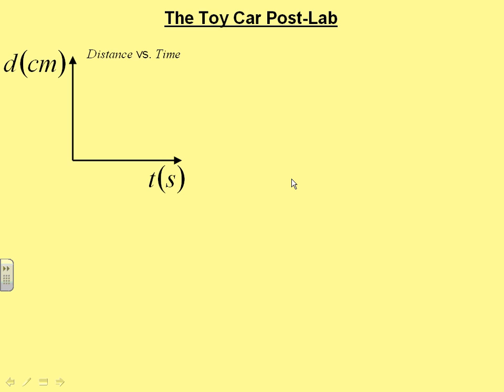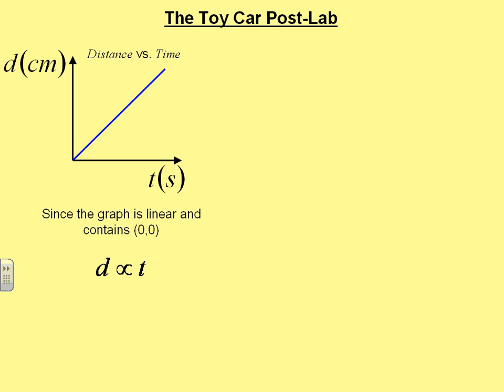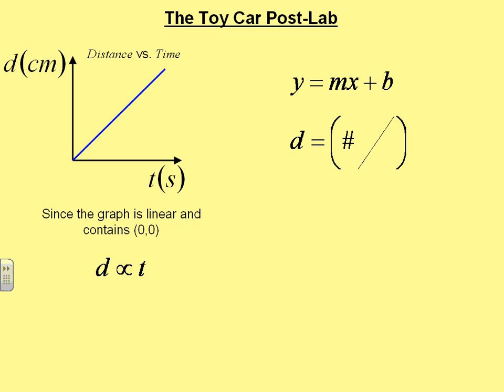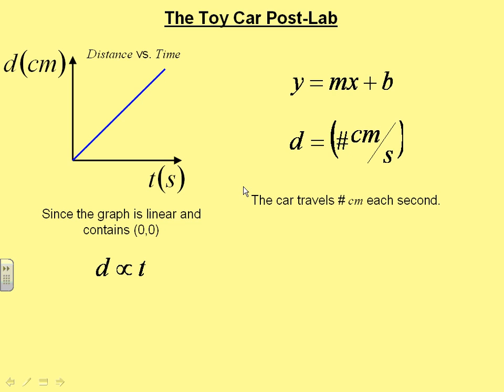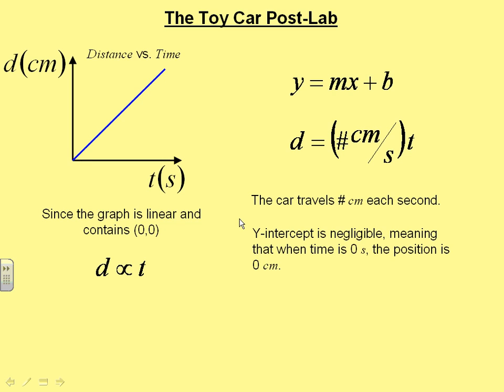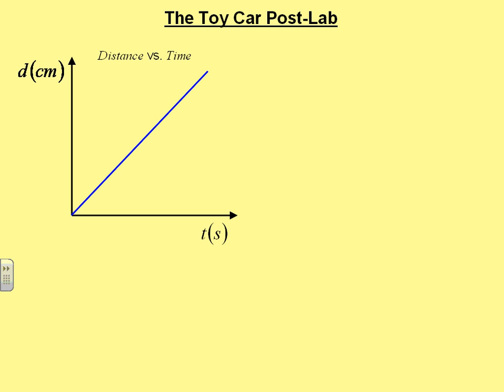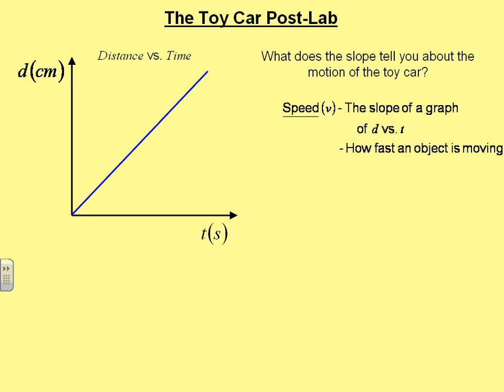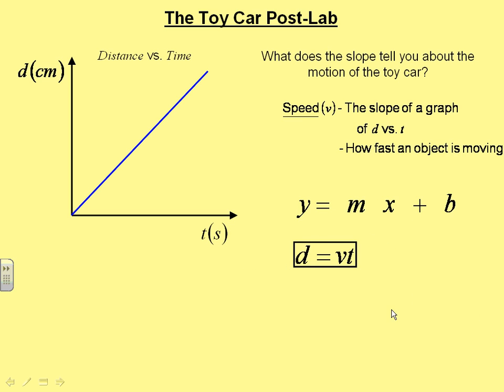Toy Car Post-Lab